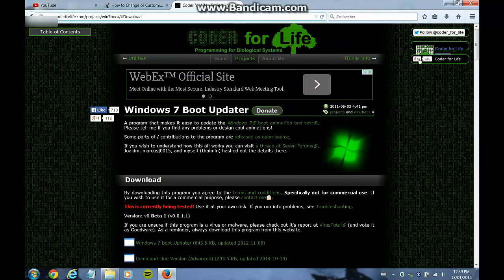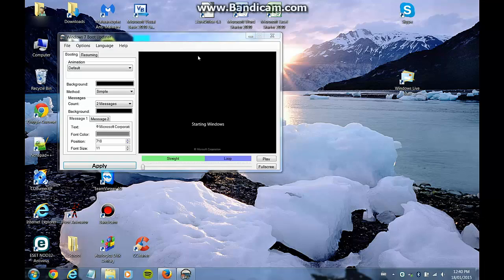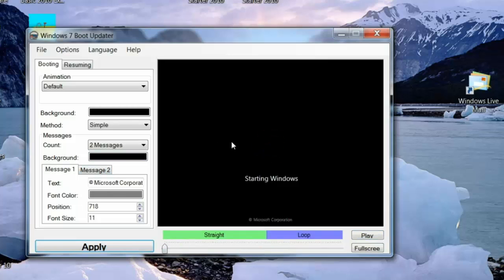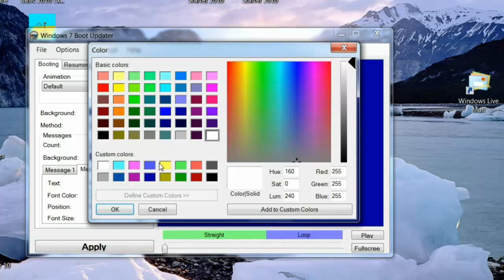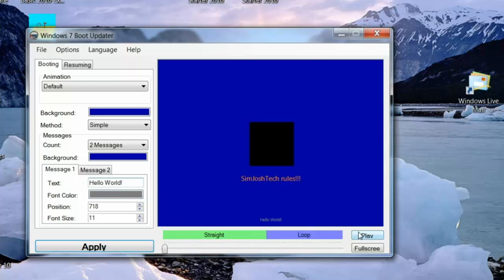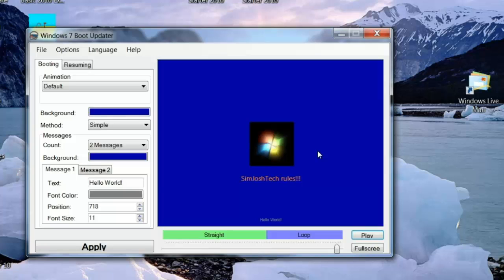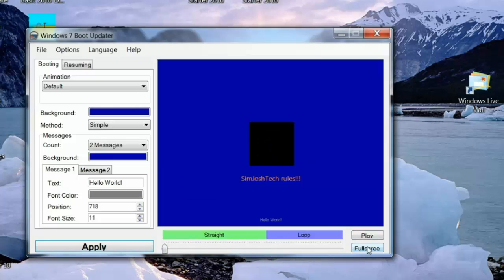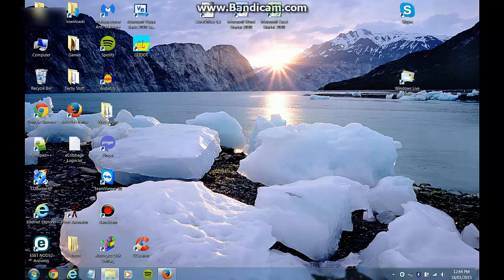How to Change Windows 7 Boot Screen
This is a step-by-step tutorial on how to change the Windows 7 Boot screen.